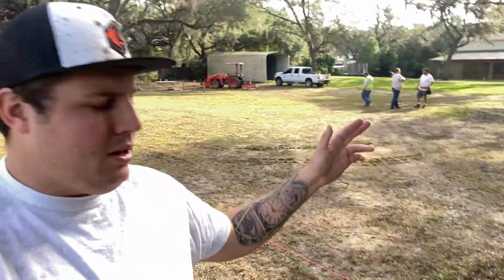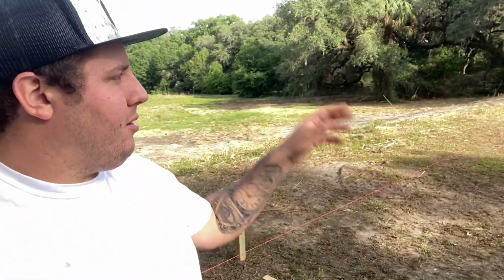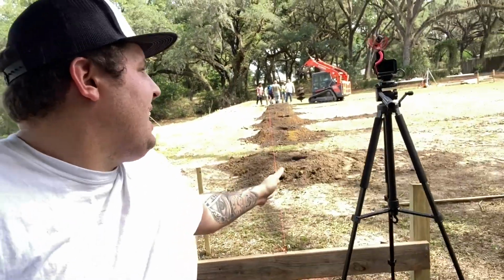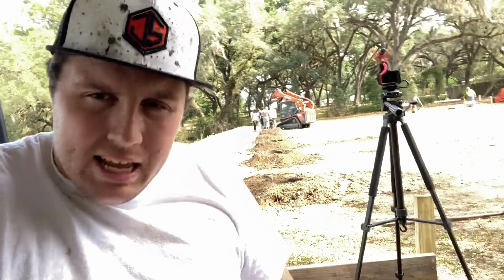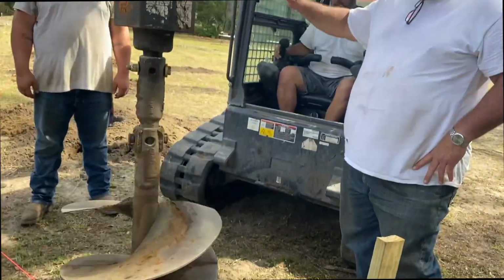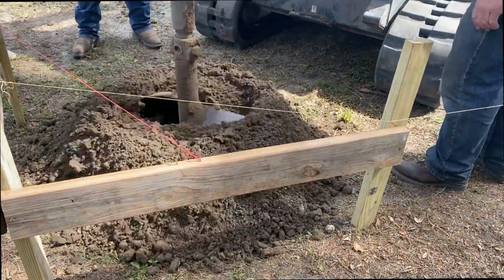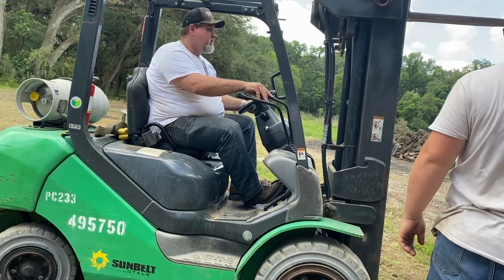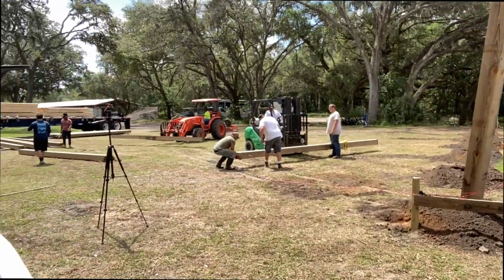DIY 50' x 84' Pole Barn (LAYING OUT POST)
Building a 50'x84' Pole Barn All By Ourselves!!! we got it string lined out an post set in the holes today!

IM a 24 year old kid living in Florida driving race cars and trying to turn a dream into reality!

JOIN THE MOVEMENT, ITS GROWING, BE APART OF THE SWANGANG!
SWANGANG MERCH BEST MERCH IN THE GAME